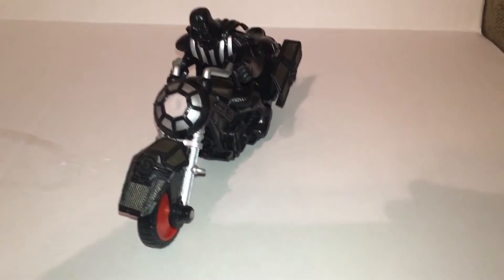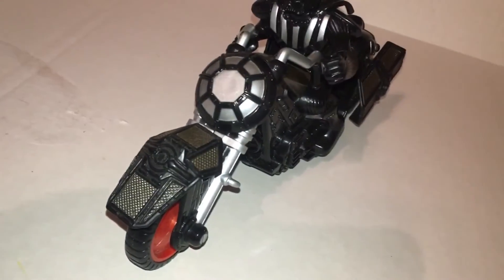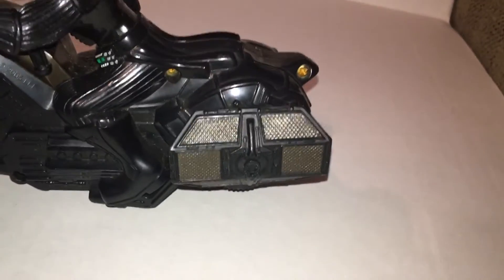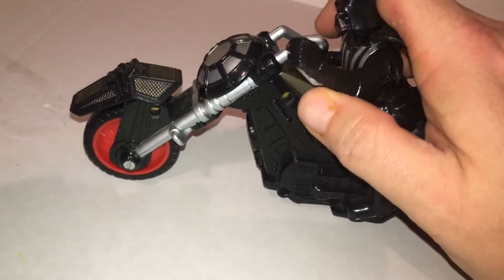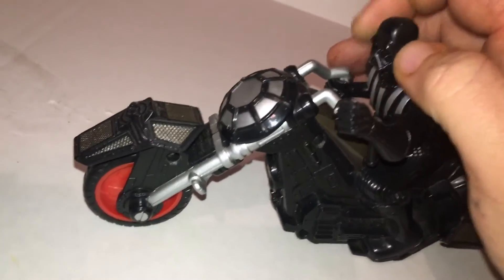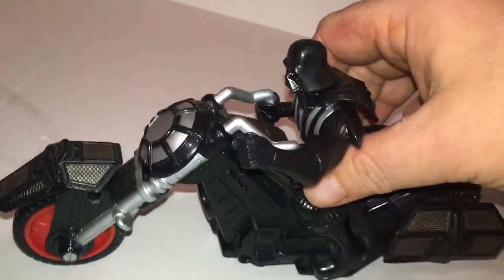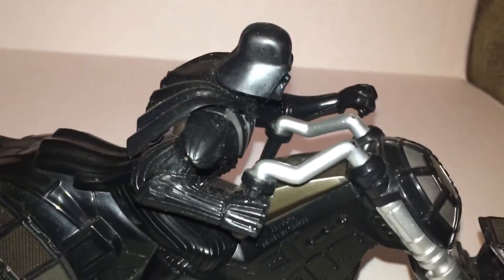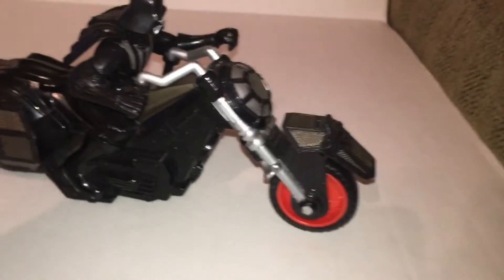DARTH VADER ON A CHOPPER!! Most Unique Vader I’ve ever seen!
I’ve never seen anything this unique related to my favorite Sith tied with Revan. The chopper is built like his TIE-Advanced X-1 only painted black. Die-Cast. I have no clue what company made this, but it’s awesome!!! Let me know what you think!